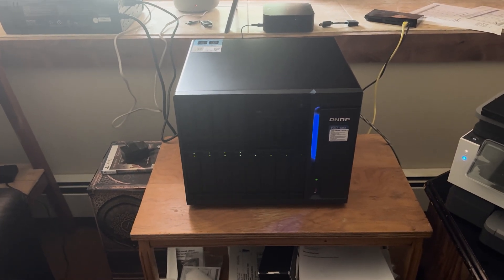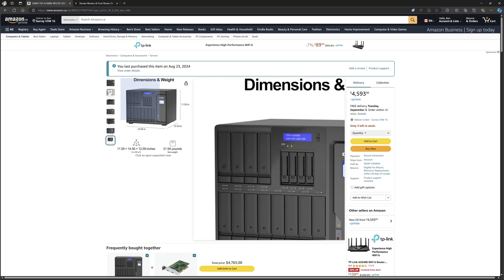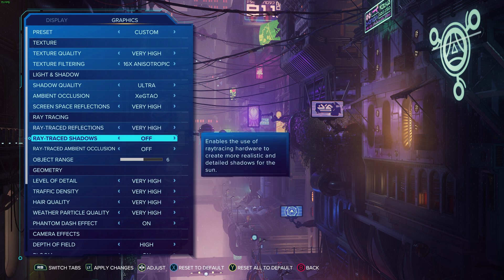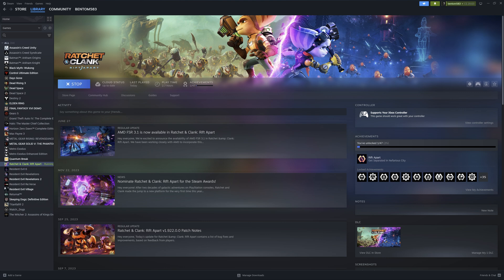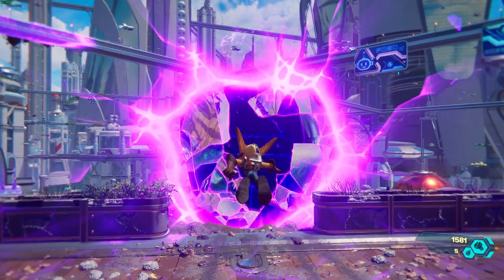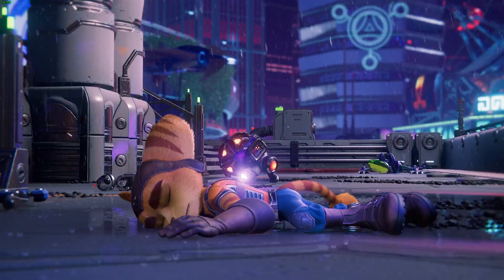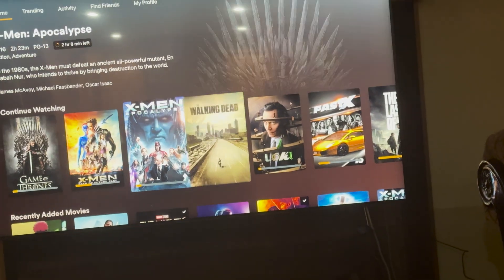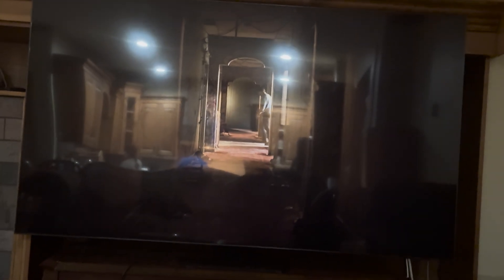QNAP TVS-h1688X-W1250-32G-US High-Speed Media NAS Review. Is This still one of best NAS in 2924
The high-capacity TVS-h1688X features a powerful Intel Xeon W processor and allows for installing two QNAP QXP-T32P Thunderbolt 3 PCIe expansion cards (sold separately) to attain four Thunderbolt 3 ports, making it a perfect match for Thunderbolt-equipped Mac and Windows users for high-speed media collaboration. The built-in 10GbE and 2.5GbE connectivity supports Port Trunking and failover to further satisfy bandwidth and reliability demanding business applications. Running the ZFS-based QuTS hero operating system, the TVS-h1688X supports block-level inline data deduplication and compression, near-limitless snapshots, real-time SnapSync, and read/write cache technologies, helping your business achieve reliable service-level agreement performance, from creative workflows to file server, virtualization server, and efficient file backup and recovery applications.